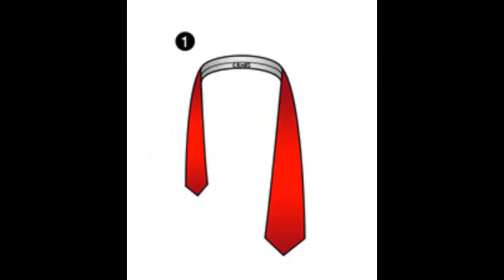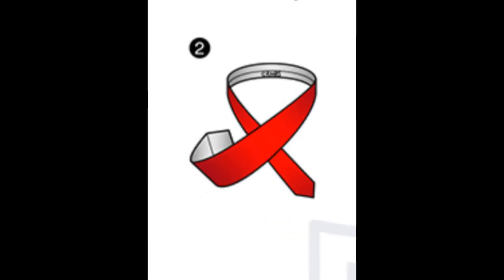How to tie a full windsor knot tie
How to tie a Windsor Knot tie, step by step guide.
1. Place the wide end on your left and the narrow end on your right.

2. Cross the wide end over the narrow end.

3. Pass the wide end up through the neck loop.

4. Take the wide end down and to the right.

5. Bring the wide end under and to the left.

6. Take the wide end and bring it up and through the neck loop.

7. Cross over the loop to your right to form the knot.

8. Bring it up through the neck loop from below.

9. Pull it through the loosened knot.

10. Tighten and adjust the dimple.